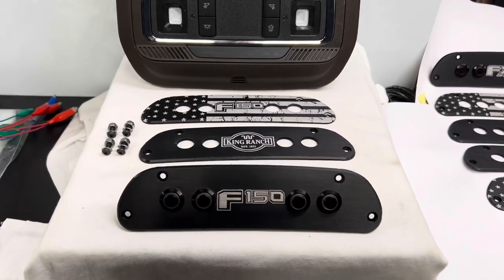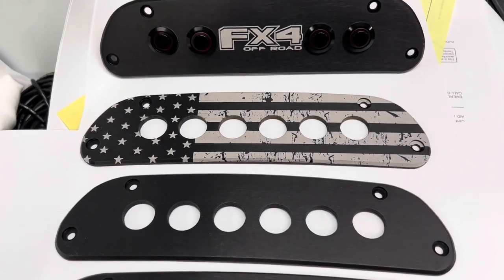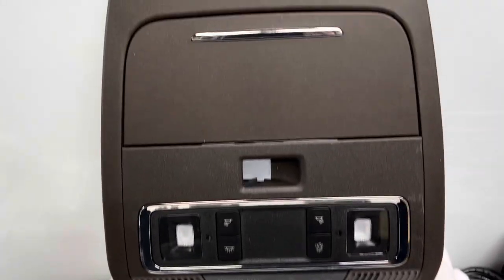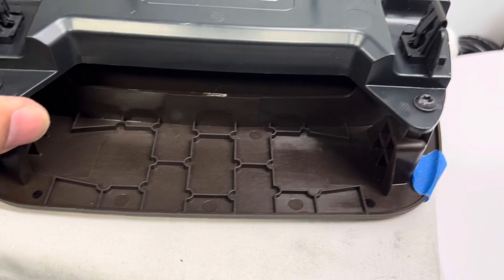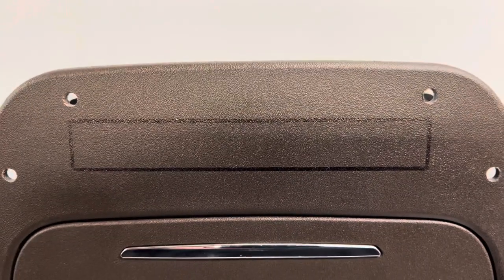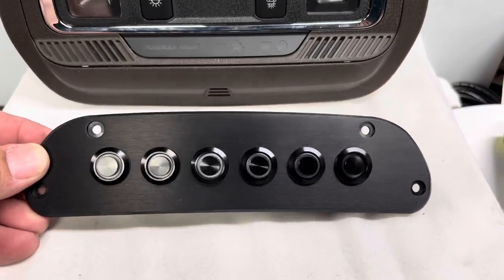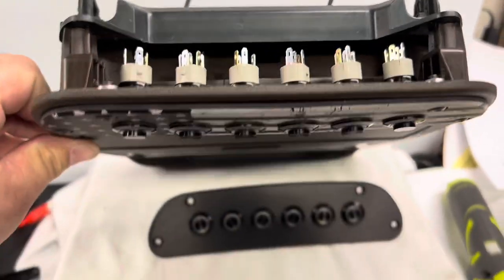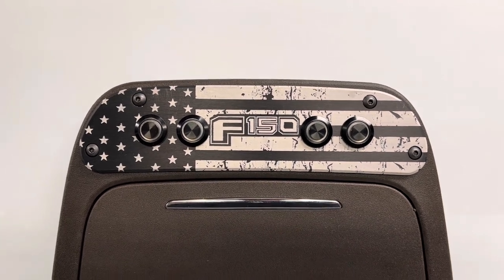2021-2023 F150 “TL” Switch Panel for overhead console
KustomFX, LLC., just released the new “TL” switch panel for the 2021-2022 F150 in March of 2022!
Other switch panels mount into the headliner, so this solution gives not only another choice… or an additional switch panel for your 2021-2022 F150!

This video shows you the install steps necessary to install the switch panel to the console itself.